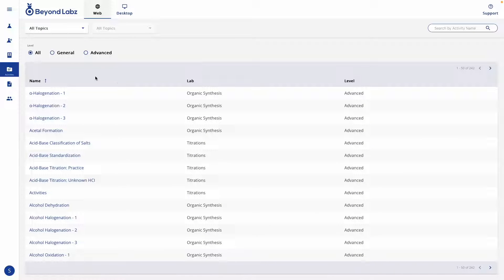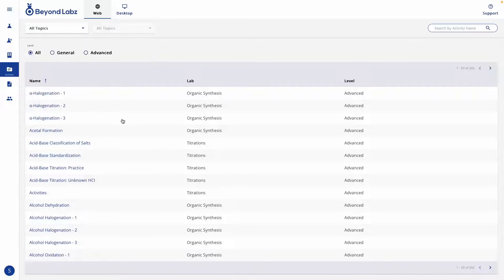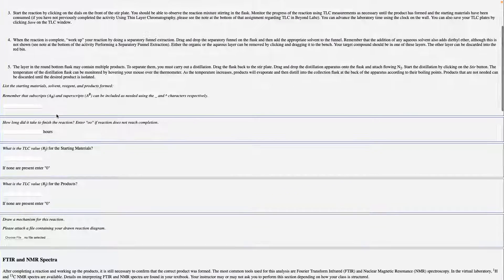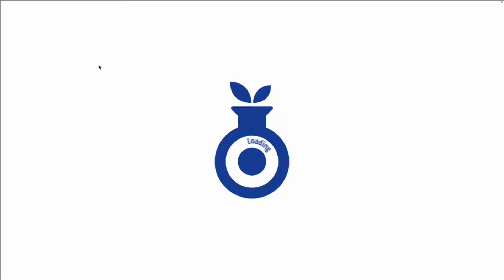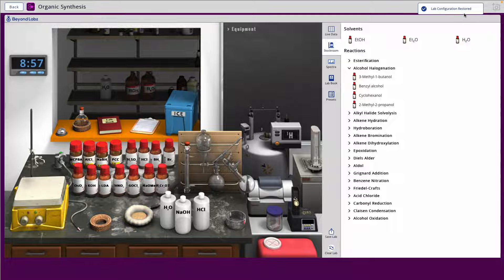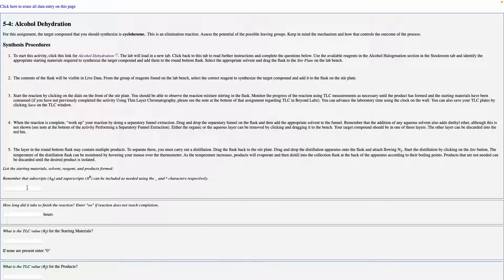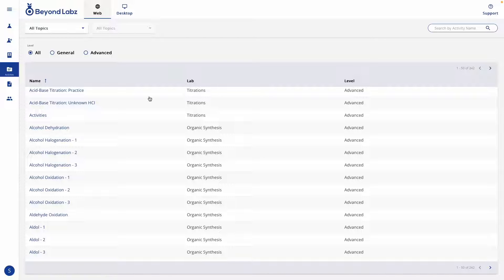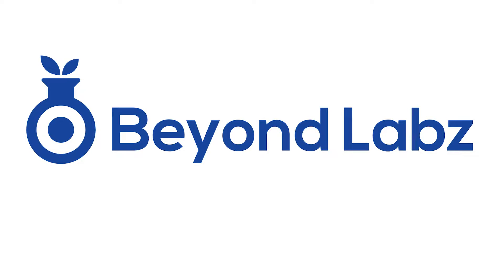Student Guide - Activities Menu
Carter shows us how to find and launch activities in the Beyond Labz portal.